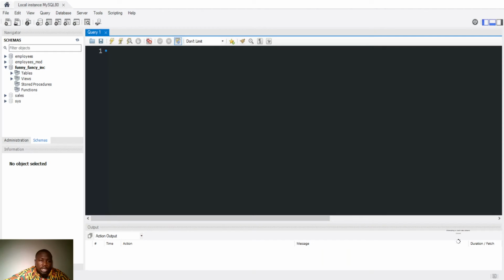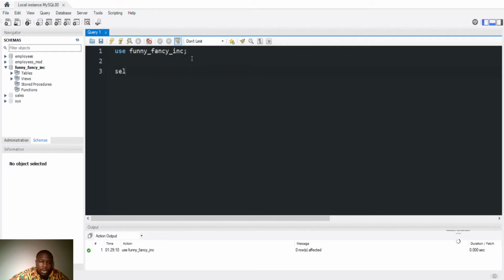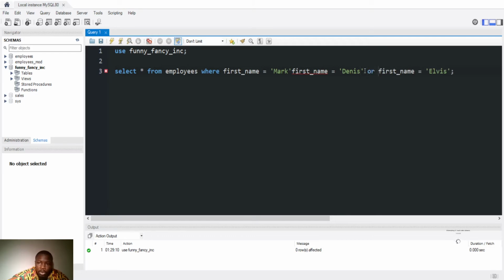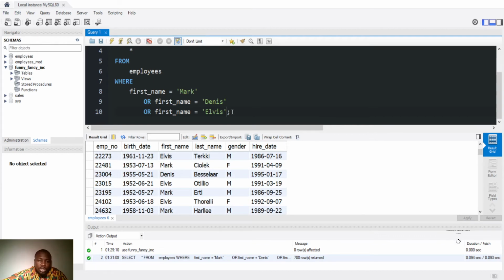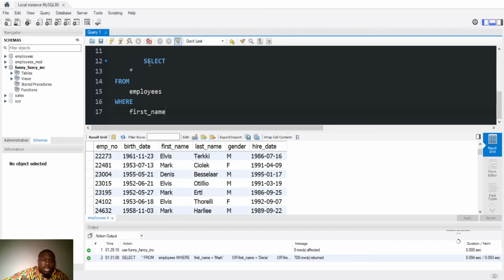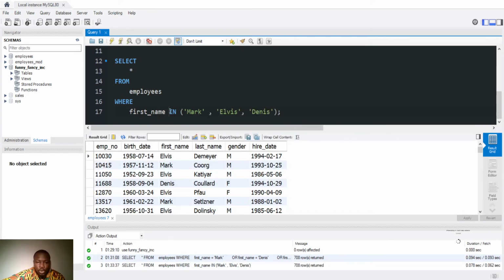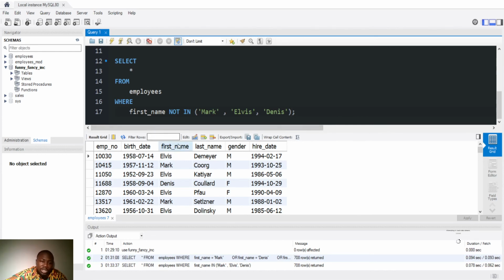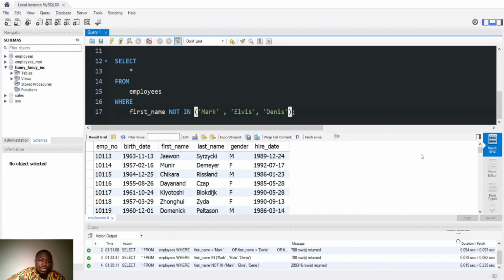SELECT + WHERE + IN-NOT IN conditional clause in SQL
This video is the sixth of MySQL series which walks beginner data enthusiasts through the basics of how to use the DML (data manipulation language) SELECT statement with other conditional clauses and varying operators in MySQL Workbench.